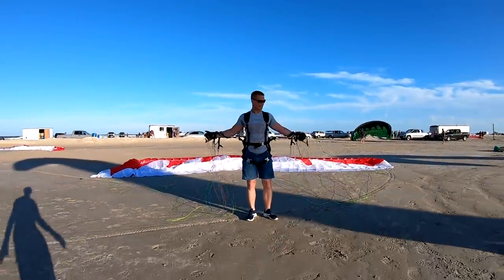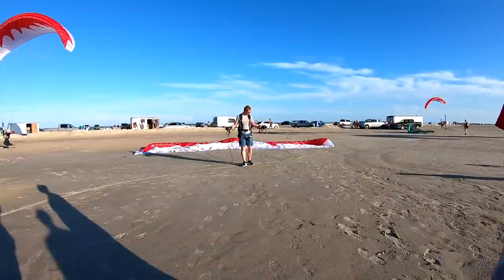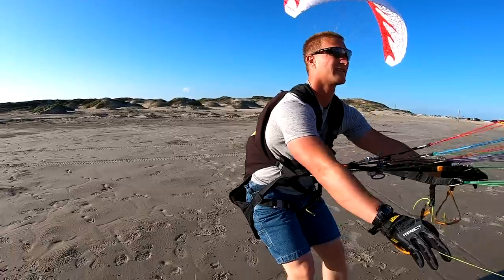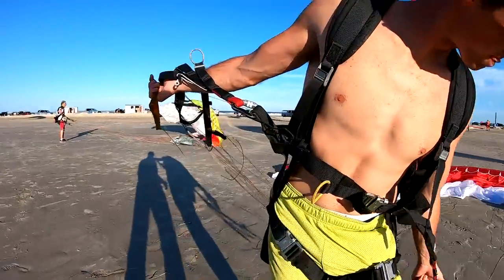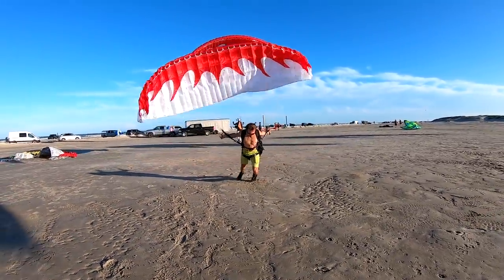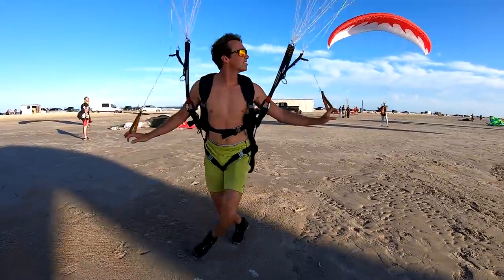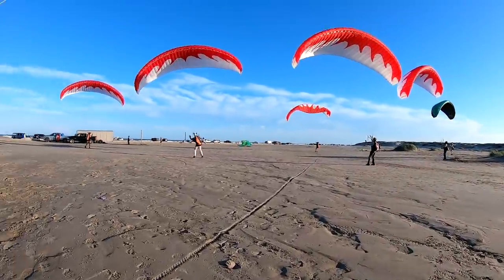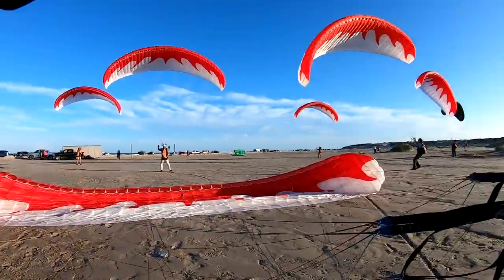Tutorial: How To Do A Forward Launch With A Paramotor - Super Training Lesson - Day 9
A quick tutorial on how to do a forward launch with a paraglider.